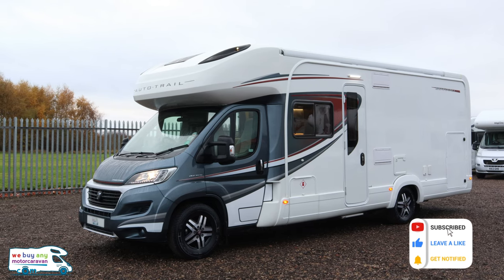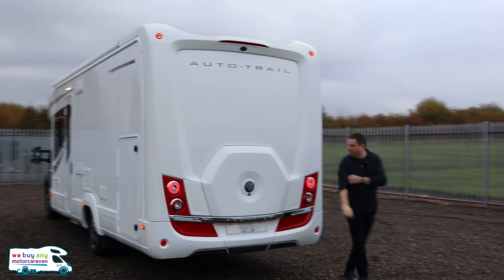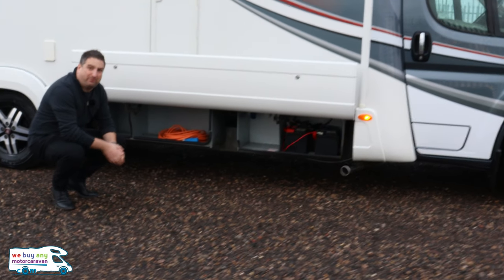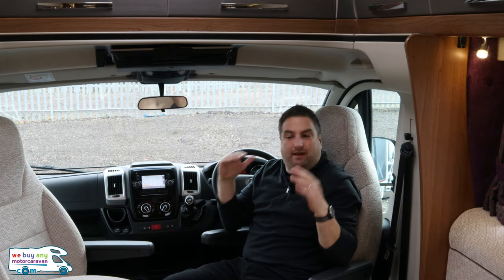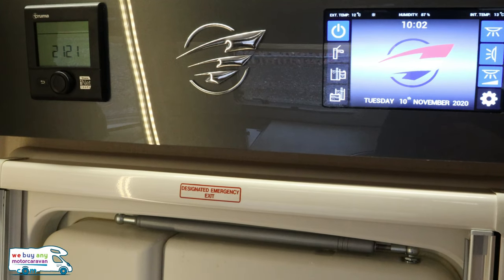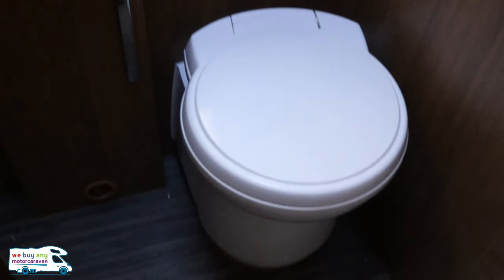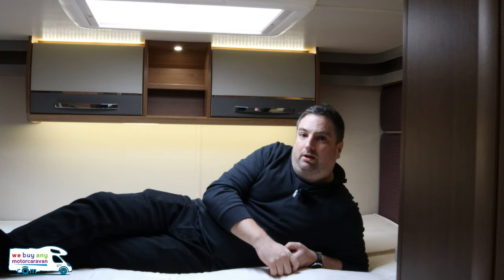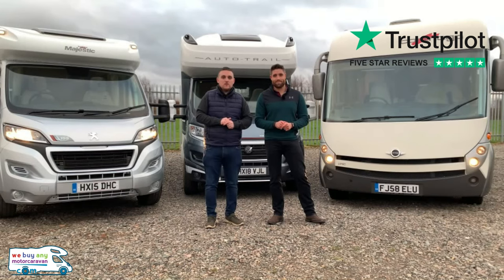Auto-Trail Serrano Motorhome Review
The Auto-Trail Serrano motorhome review. A stunning and rather rare model which utilises a lovely big garage at the rear for lots of storage. Watch the video and let us know what you think!

WE WANT TO BUY YOUR AUTO-TRAIL! Free valuation, free collection, instant faster payment.

WeBuyAnyMotorcaravan.com

For other 4 and 5 berth motorhome reviews like this Auto-Trail Frontier Serrano, click on this